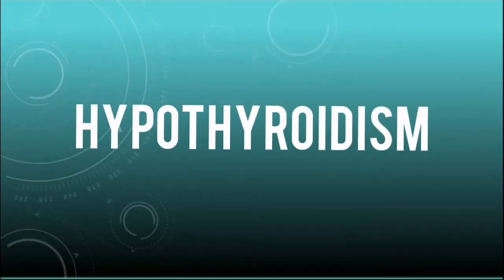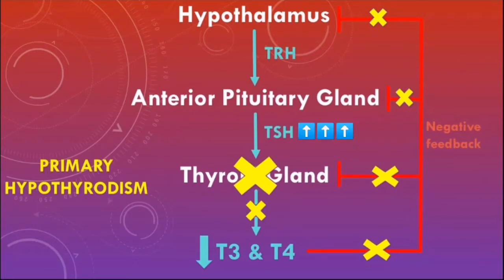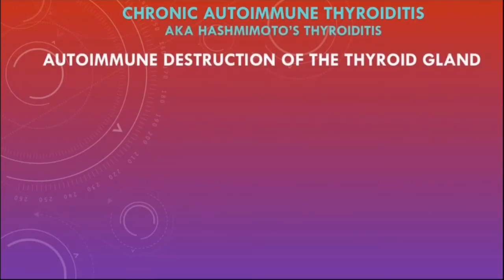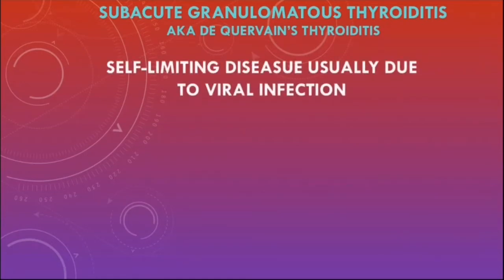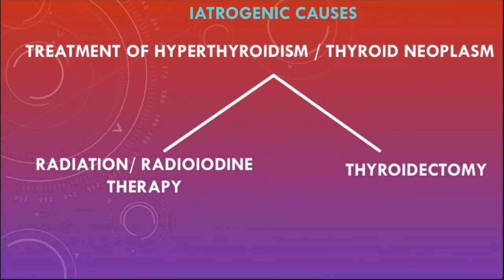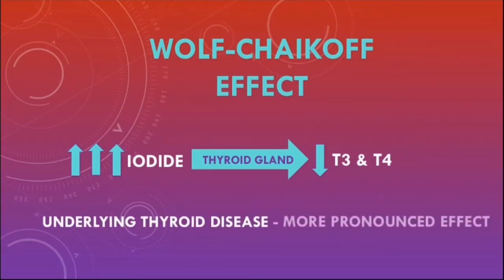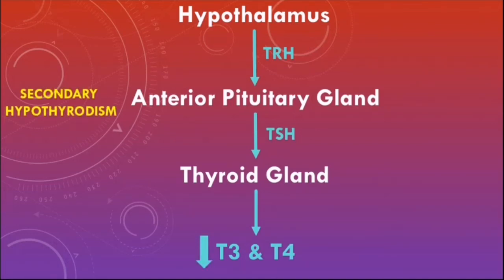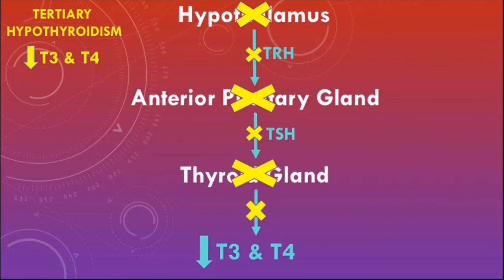Hypothyroidism (Causes) - Medical Tutorial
In this TachyTutorial, we take a detailed look at the main causes of hypothyroidism! Hypothyroidism is a condition where the thyroid gland does make enough thyroid hormones such as T3 and T4. We discuss primary, secondary and tertiary hypothyroidism!